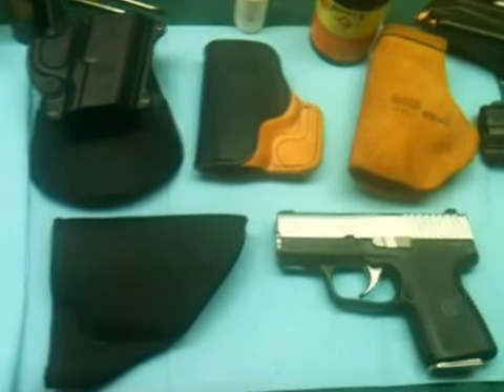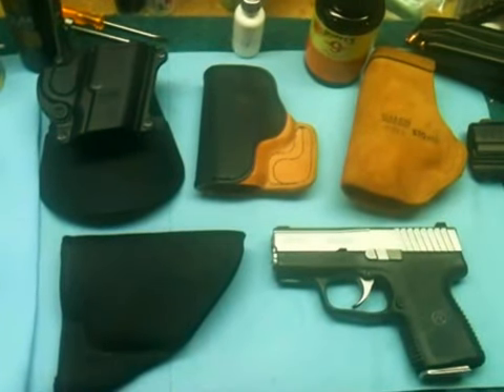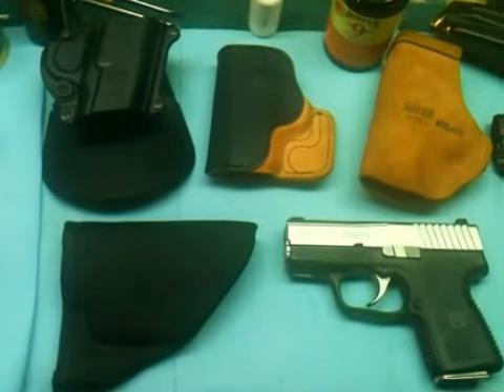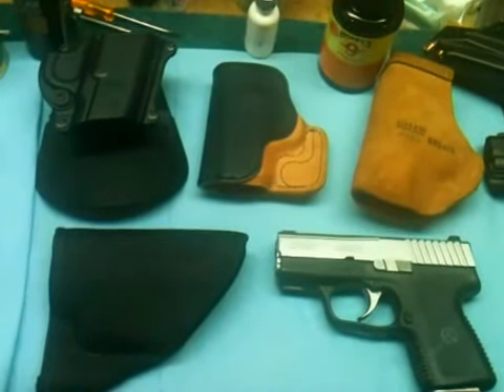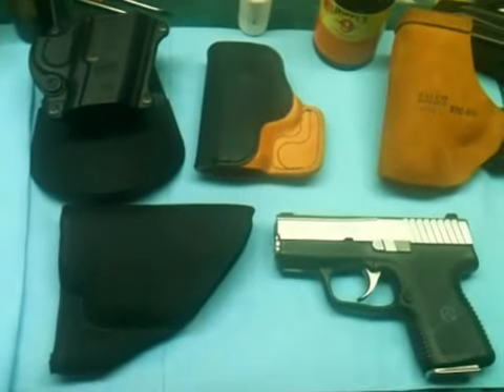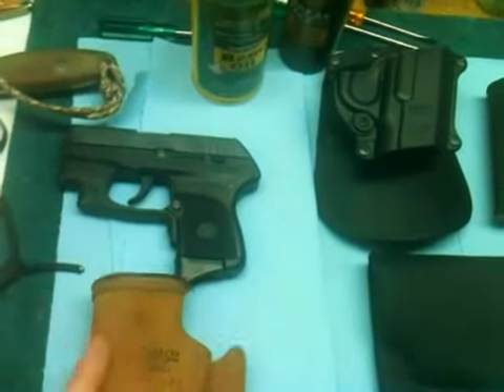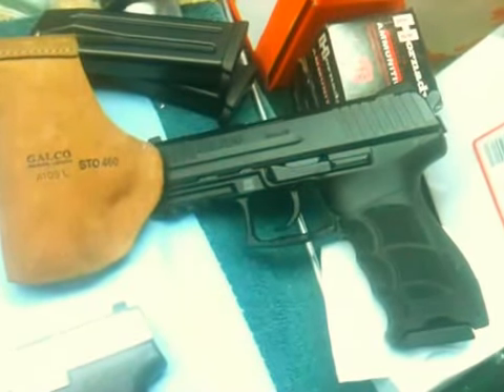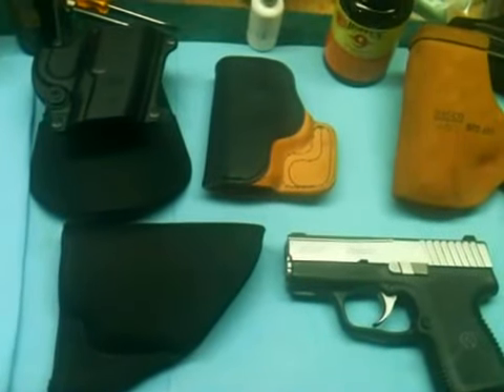My P3 - VR & Contest Entry for OTG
Perfect Packing Pistol.